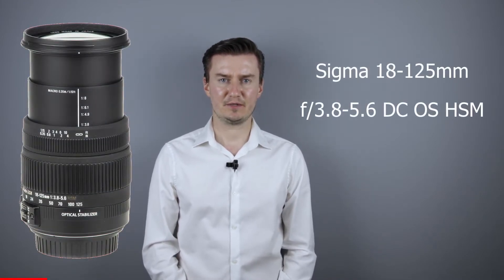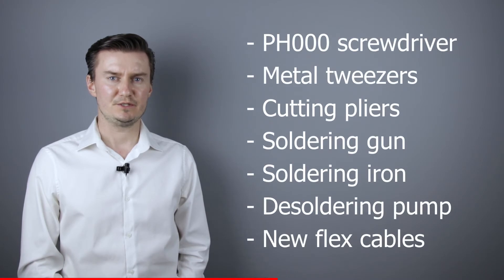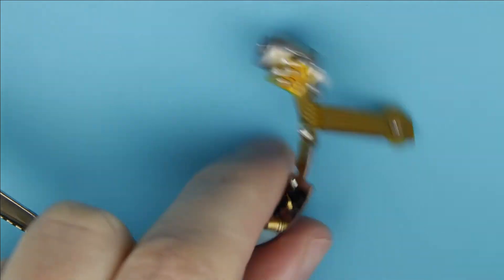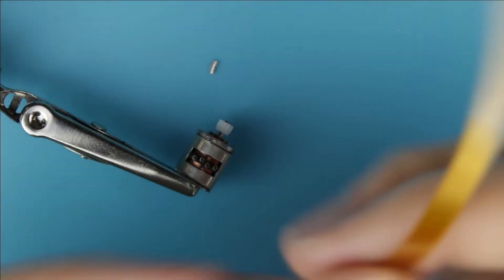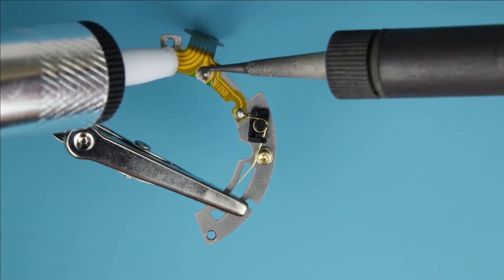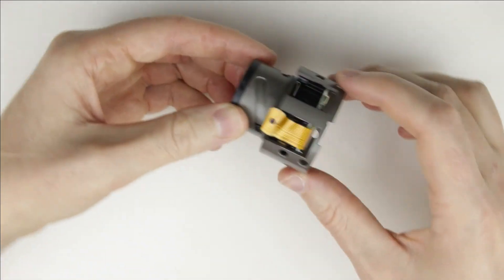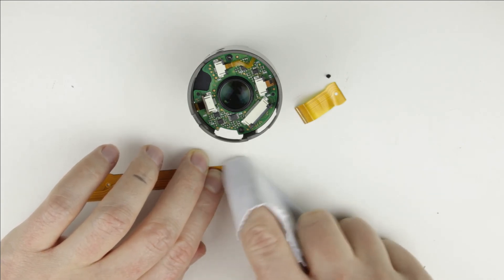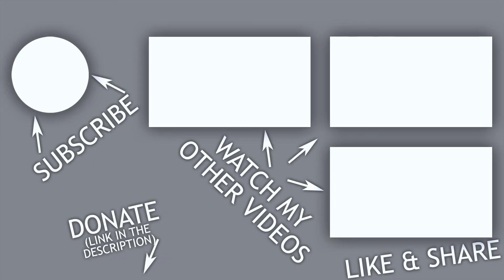Sigma 18-125mm f/3.8-5.6 DC OS HSM replace the aperture-, and OS flex cable after disassembly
This video is about replacing the aperture-, and the optical image stabilization flex cable on a Sigma 18-125mm f/3.8-5.6 DC OS HSM lens. The aperture and image stabilization did not work, and the problems were caused by broken flex cables. In this video I replace the aperture and the optical image stabilization flex cables with a new one after the lens has been disassembled.

UPDATES: n/a

TIMESTAMPS:
- 00:00 Intro
- 00:54 Tools
- 01:19 Like, sub, donate
- 01:50 Replacing the flex cable
- 10:43 Outro

CRYPTO ADDRESSES:
- Bitcoin (BTC): 18BrF4zDFR32c4zMSMMZPpby2hKdM1nrKE
- Ethereum (Ether): 0x632cB6F5DFf9717946EBDdD7b48C59F9fe547d46
- Bitcoin Cash (BCH): qq42ha793y74dapfyksa3y42c67z6zf5avvj37utyh
- Litecoin (LTC): LepXkmnW2HyiGQGyGcmRMuFmYYcxg4wak5
- Bitcoin SV (BSV): 1LaLoWX2n14ou6PNzbA3QsFZXjdSu2kQQY

TOOLS I USED (ebay /// aliexpress link):
- Cutting pliers
- Flex cables